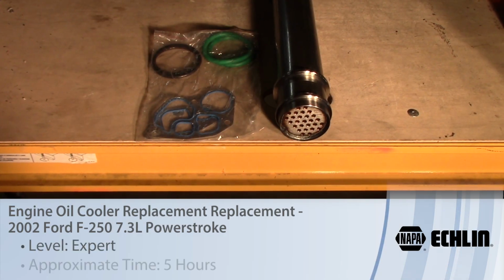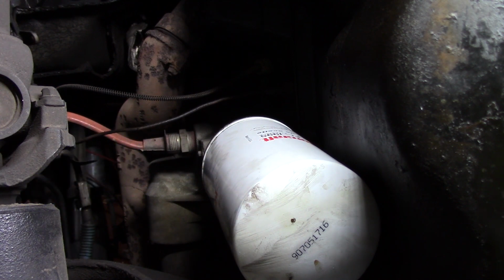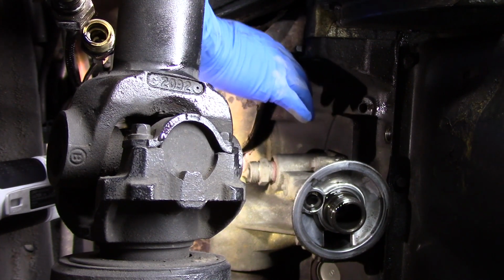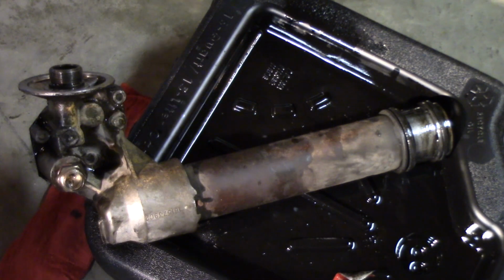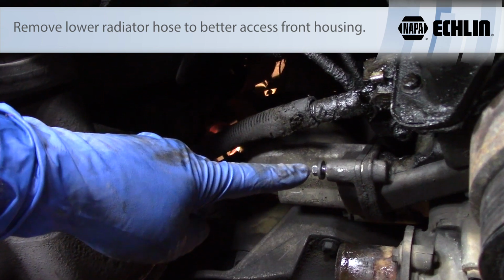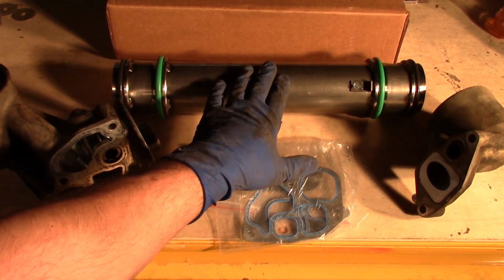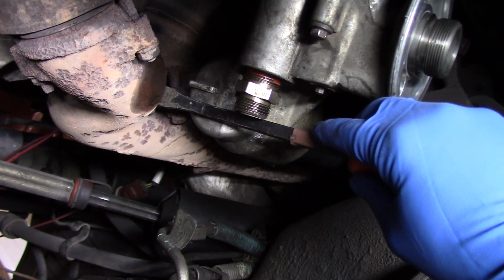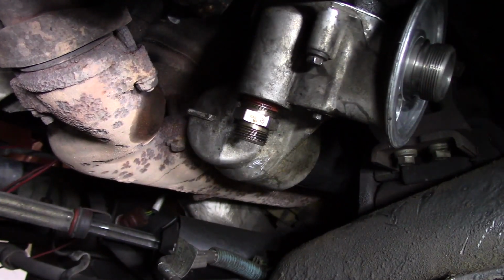Engine Oil Cooler Replacement - 2002 Ford F-250 7.3L Powerstroke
Watch for helpful tips on replacing the Engine Oil Cooler on your F-250 with a 7.3L Powerstroke engine

Level of difficulty: Expert
Approximate time: 5 Hours

Tools needed: 3/8" 10mm, 12mm and 18mm socket. 3/8" Ratchet. 3/8" 3" and 6" extension. Prybar.

Additional tools: Phillips head and flat head screwdriver. Oil filter wrench. Pliers. Drain pans for oil and coolant.

Installation Notes: Make sure the old gaskets come off prior to installing the new cooler and mounting gaskets.

Vehicle used: 2002 FORD F-250 7.3L POWERSTROKE